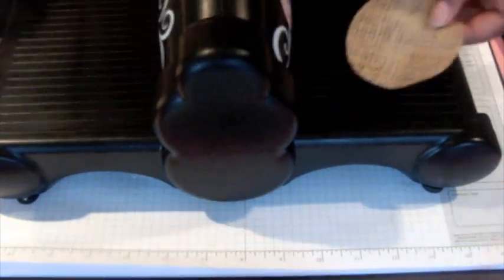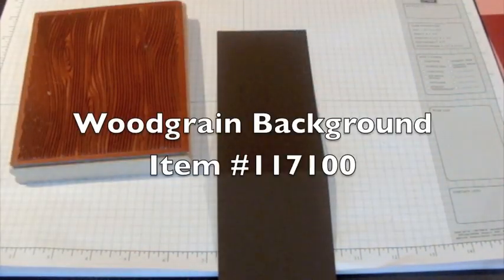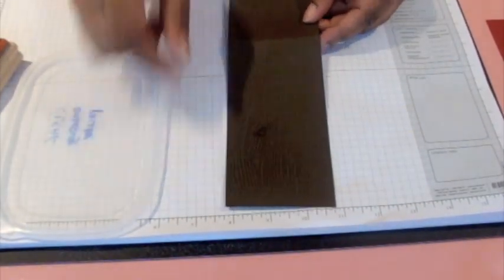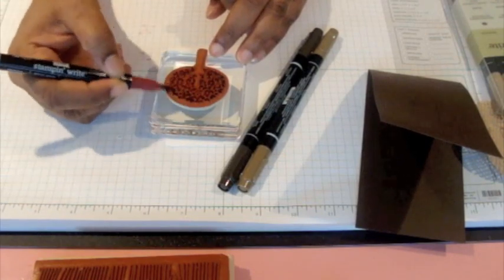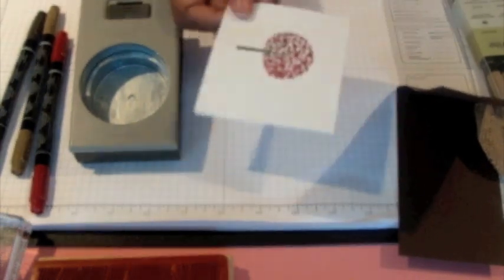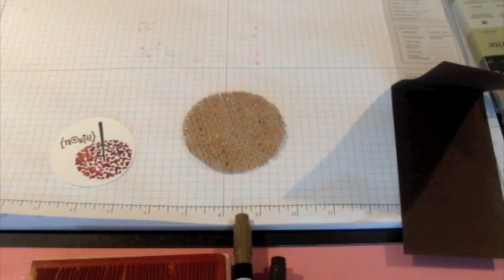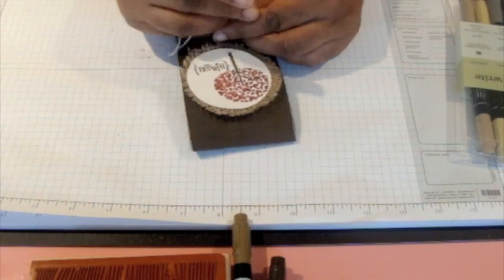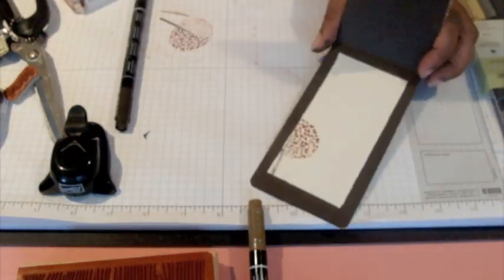Add Texture for More Guy-Friendly Valentine Cards!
I have my first in home workshop tomorrow (will be today for you - LOL) and wanted to share the projects with you.  This time I'm focusing on masculine designs.  Although less frilly than most, these would actually work with male or female recipients!